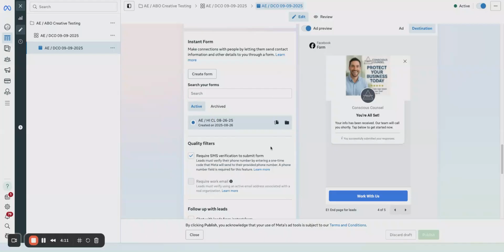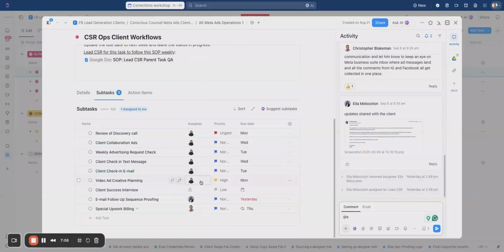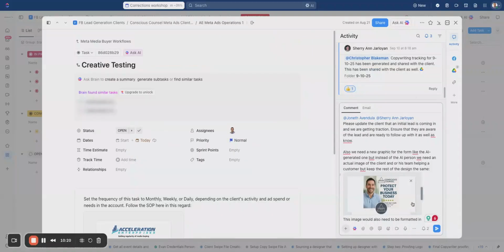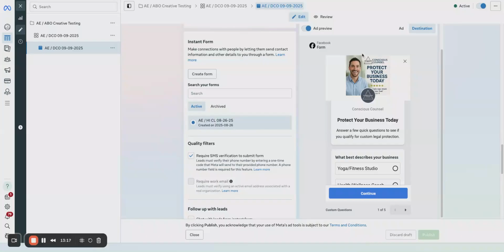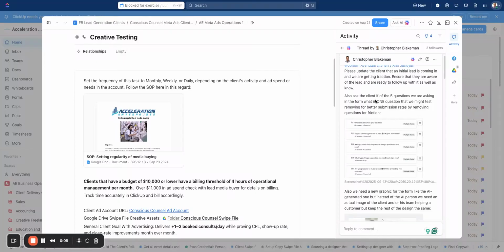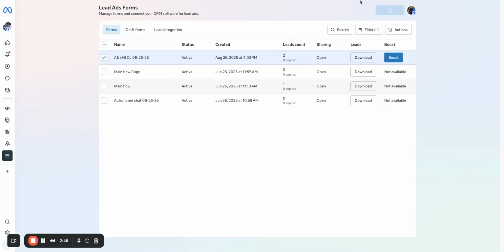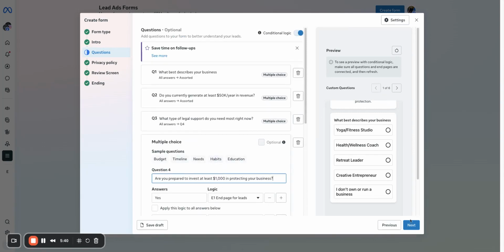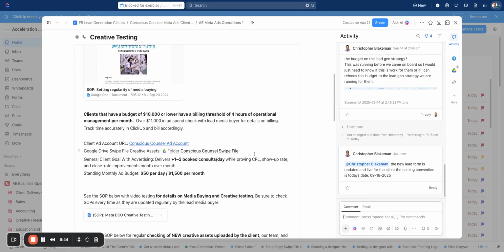Lead Form Optimization Training for CSRs | Improve Submission Rates & Build Trust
In this training, we cover lead form optimization strategies that every CSR must know to deliver high-quality results for clients.

✅ Learn how to evaluate CTR and submission rates
✅ Understand the balance between form friction and trust building
✅ Discover the priority order of optimizations:

Improve trust with authentic graphics & testimonials

Remove unnecessary conditional logic questions

Adjust utility settings only as a last resort (SMS verification, high-intent settings)

We’ll also show you how to properly name forms, duplicate and update them in Meta Business Suite, and ensure lead flow continues smoothly into the client’s CRM (GoHighLevel, Zapier, etc.).

Mastering these steps ensures your clients get better quality leads, improved submission rates, and trust-building graphics that convert.

📌 Stay consistent, document updates, and always communicate changes with your media buyer and the client.